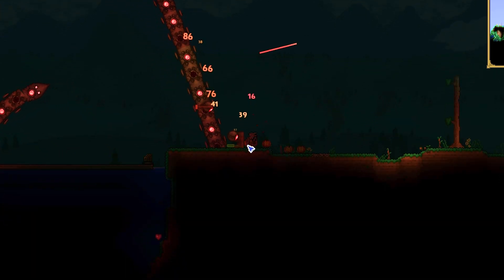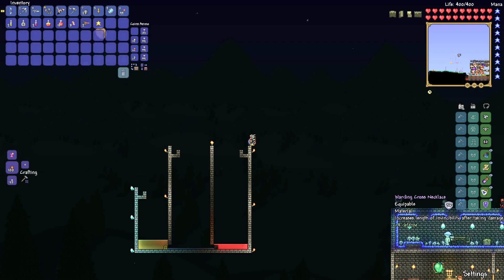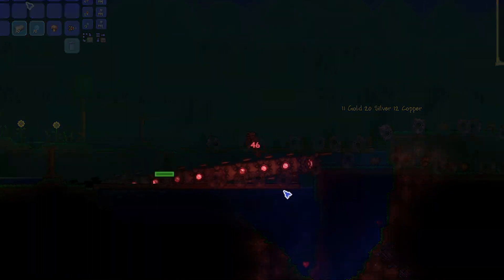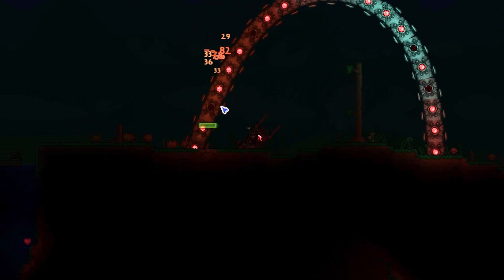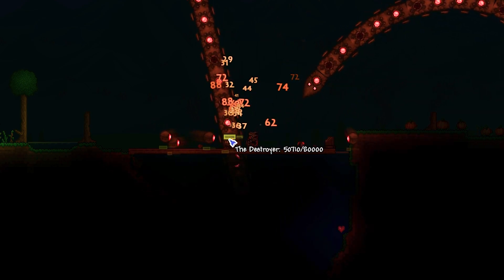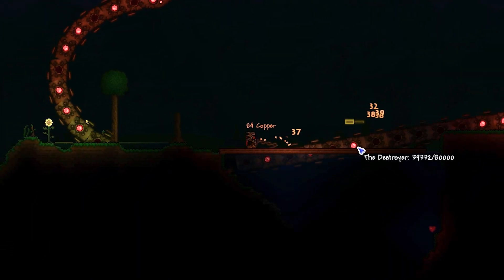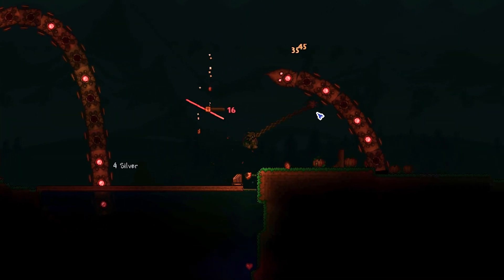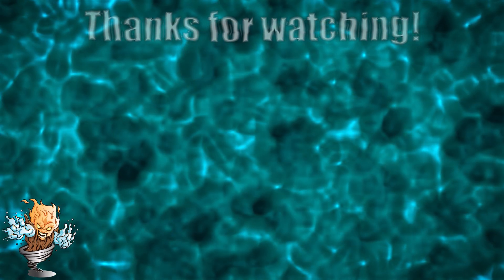How to Defeat The Destroyer - Terraria Helping Hand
In this video, we're talking about how to defeat the destroyer, probably the easiest of the three mechanical bosses. The thing to remember about the destroyer, is that it's hit points make it linger longer the most, so gearing for defense can keep you in the fight longer, unless you gear for total offense, and try to nuke it. Either way, potions can help make the battle go better, as well as having food. Don't let the probes build up to uncontrollable amounts, and you should be able to defeat the destroyer!

Processor: 1.6 Ghz
Memory: 512MB
Hard Disk Space: 200 MB
Video Card: 128mb Video Memory, capable of Shader Model 1.1
DirectX®: 9.0c or Greater

♥ The Socials ♥